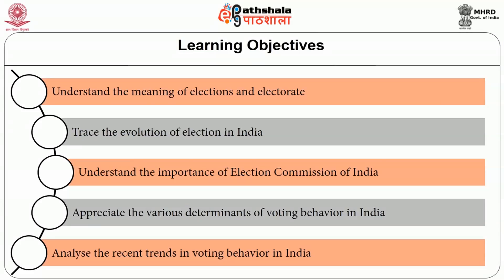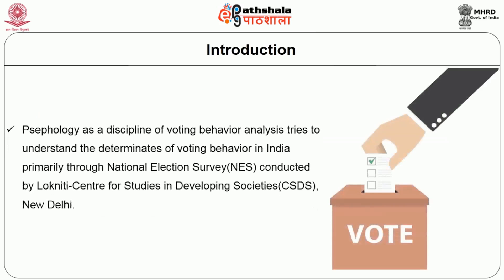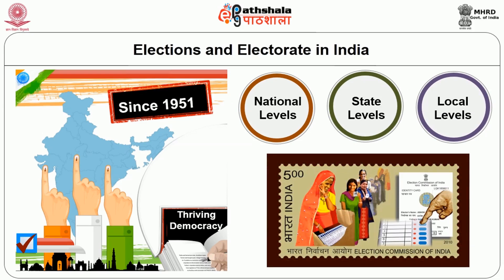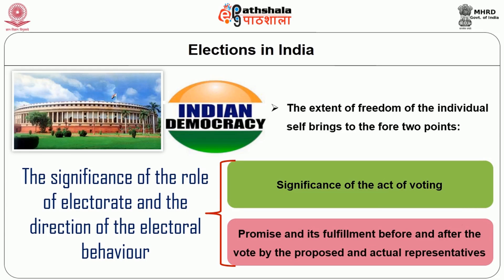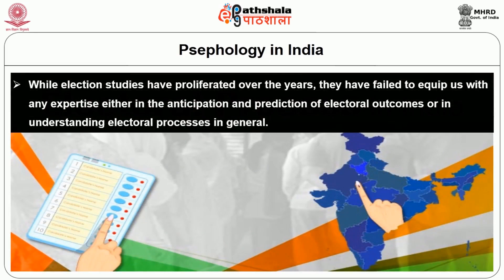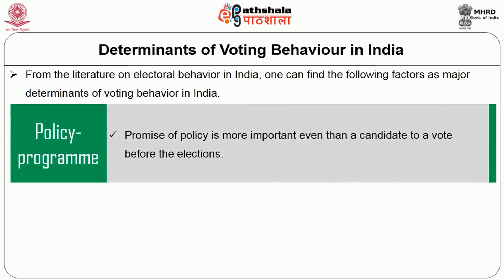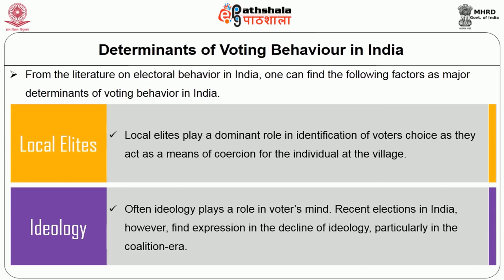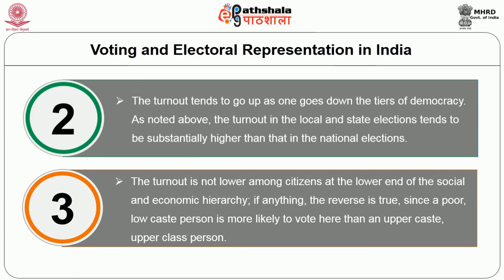Determinants Of Voting Behaviour